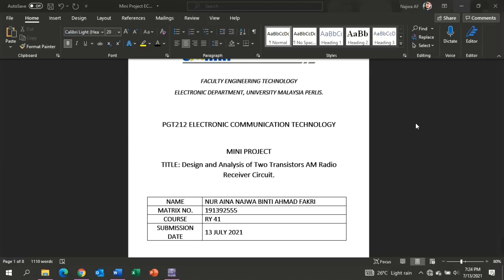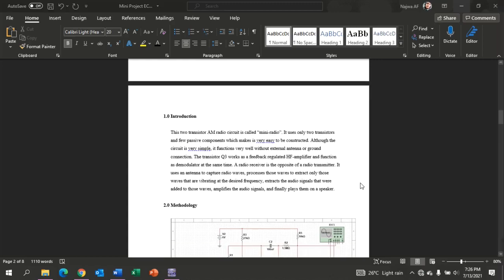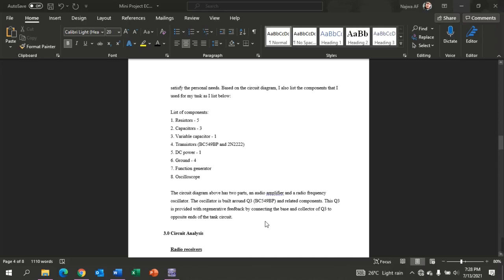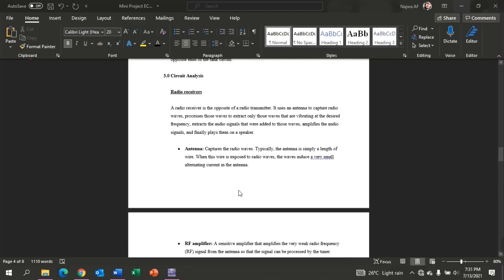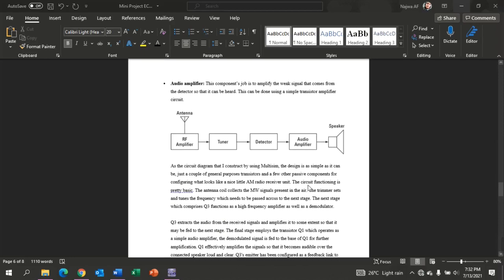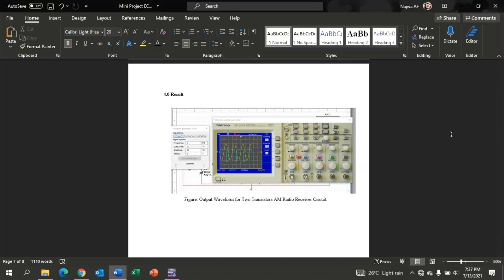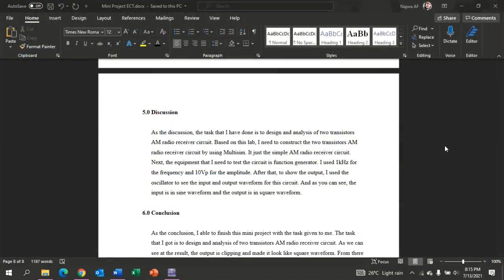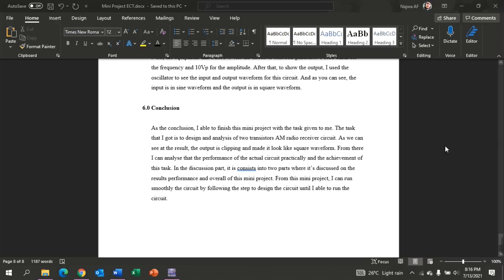RY41_NUR AINA NAJWA BINTI AHMAD FAKRI_MINI PROJECT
The title that I get for this mini project is to design and analysis of two transistors AM radio receiver circuit.